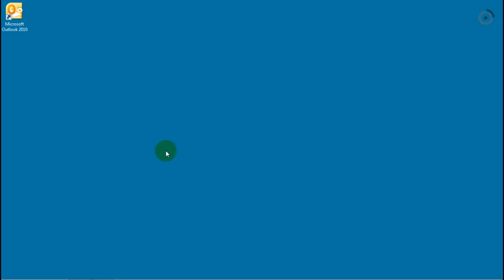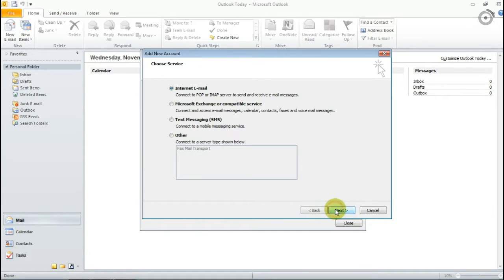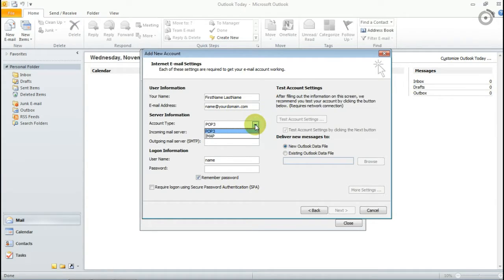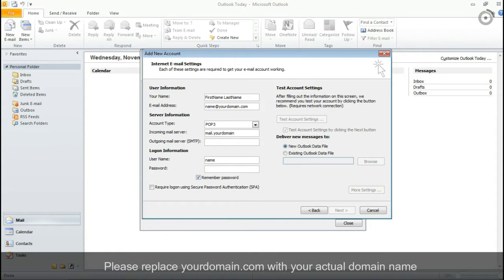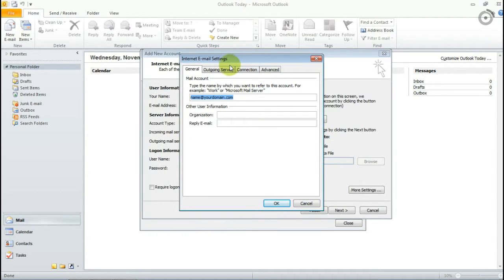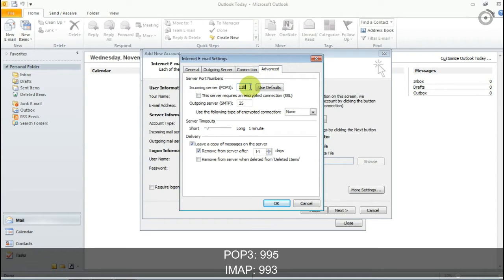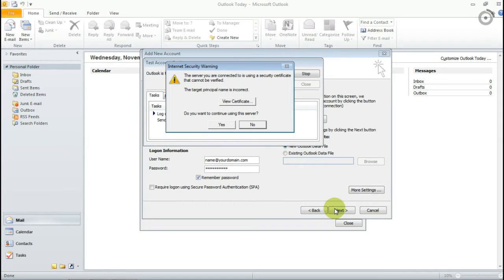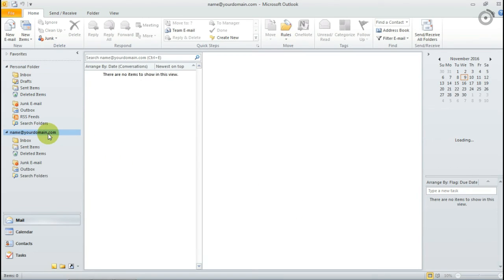Video Tutorial | Setup Email Account in MS Outlook 2010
This video tutorial will show you how to setup your email account in MS Outlook 2010 using the POP3 or IMAP protocol.